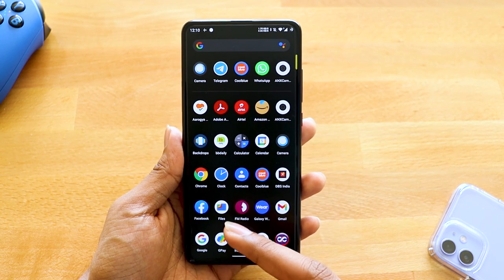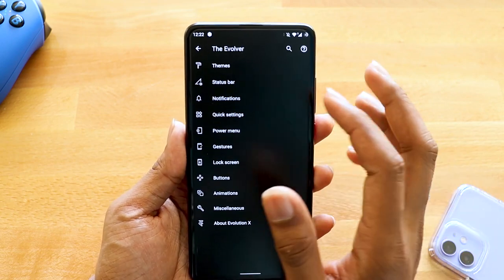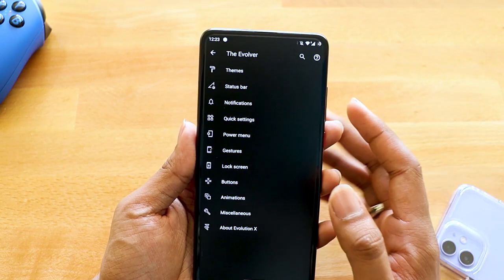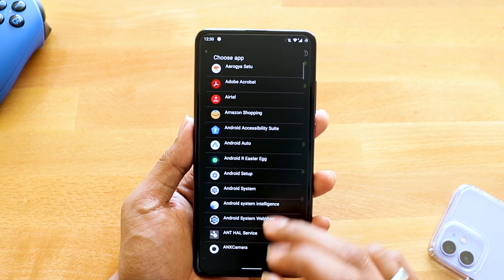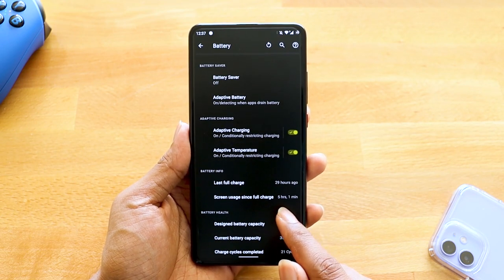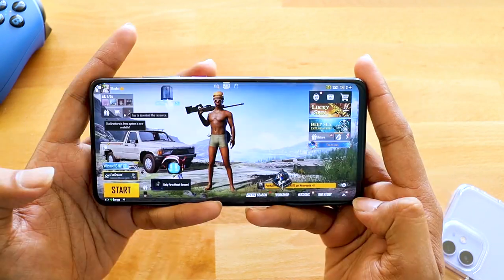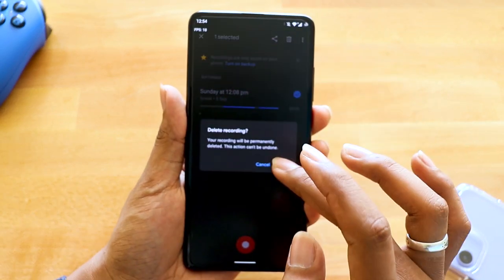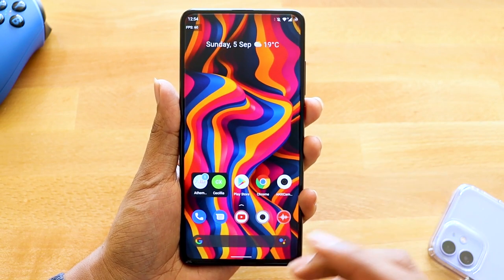Evolution X 5.9.1 Detailed Review - Evolution X 5.9.1 K20 Pro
Evolution X 5.9.1 Rom Review comes with  a lot of features including the latest security build, based on latest Android 11 source code and optamisation for gaming. Evolution X 5.9.1 also merges features from Android 12 and so, you can utilize it to theme it accordingly. This review of Evolution X 5.9.1 was made on Redmi K20 Pro. Evolution X has come a long way and now that Android 11 ROMs are coming in, Evolution X has been quite stable for everyday usage. In this video, I have reviewed the Android 11 Evolution X ROM for Redmi K20 Pro. Android 11 Stable Rom Evolution X Detailed Review: Android 11 has some really surprising features and when it comes to stable rom, Evolution X has made it possible for people to install Android 11 stable rom on their device. Android 11 Stable Rom for Evolution X is available for fewer mobile variants like Xiaomi, Redmi, One Plus, and Asus. But soon enough, a lot more devices will be added to the Android 11 Stable Rom. Watch the video Android 11 Stable Rom Evolution X Detailed Review till the end to know about the latest build of Evolution X based on Android 11 for K20Pro.

  Chapters:
   00:00 Let's Go
   00:33 Bloatware
   00:59 Customization
   04:26 Camera Quality + Samples
   05:36 Battery Backup
   06:26 Gaming Test (PUBG)
   10:56 Bugs
   12:53 Outro